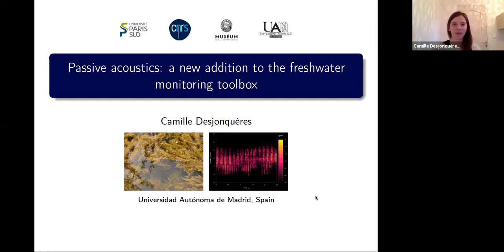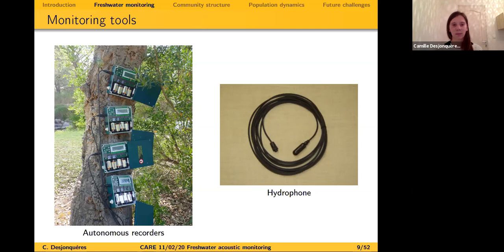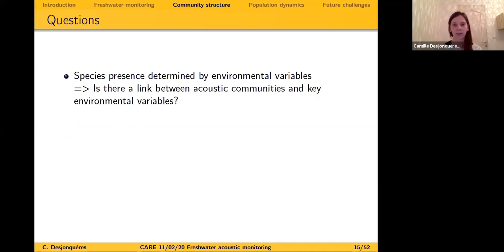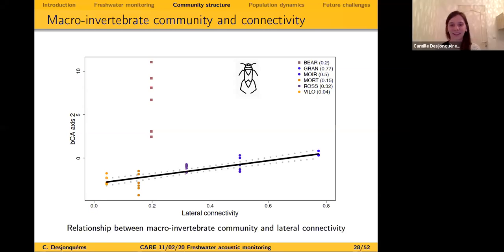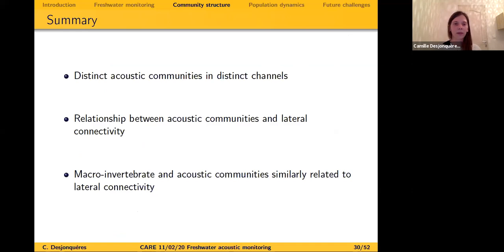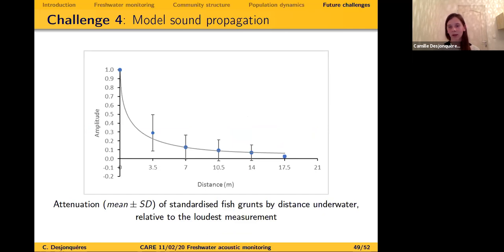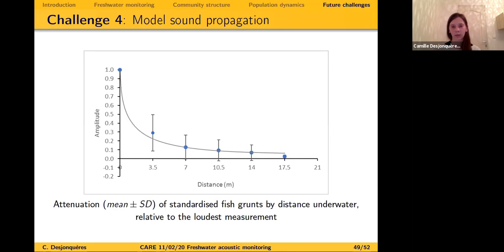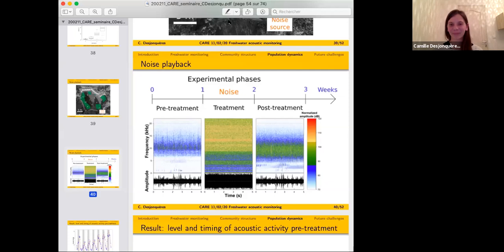Passive acoustics: a new addition to the freshwater monitoring toolbox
Camille Desjonqueres
Department of Biological sciences, University of Wisconsin‐Milwaukee; Sorbonne Université, Paris, France

CARE February 2020 Seminar